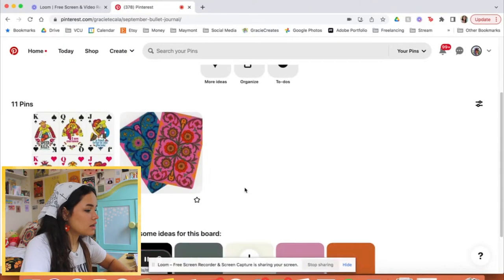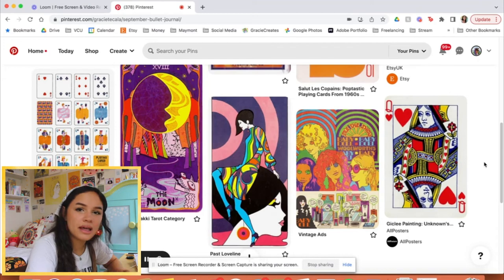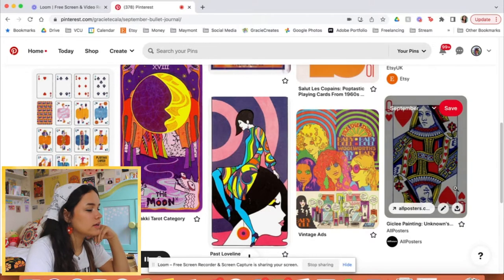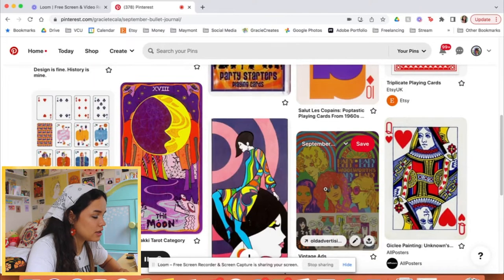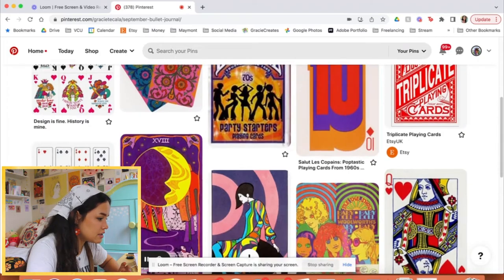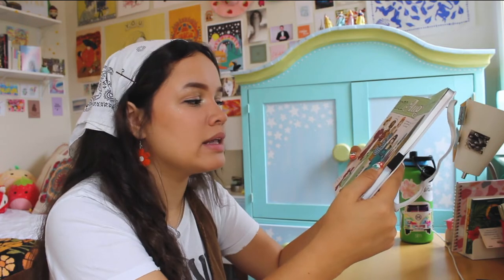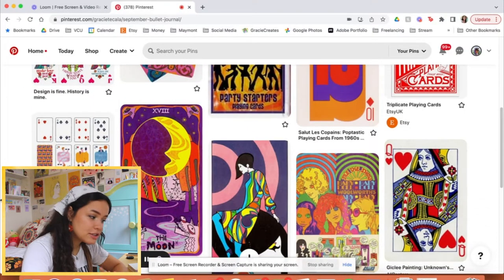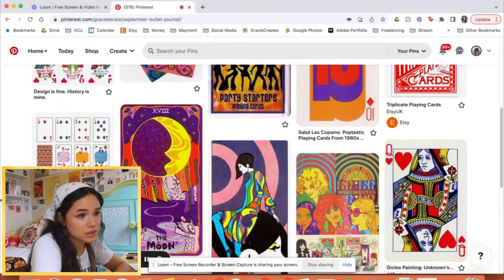How to Create a Bullet Journal Theme // Journal with Me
Welcome to my channel :-) In this video, I talk through my process of creating a monthly theme in my bullet journal, from how I choose my color schemes, typefaces, and more, as well as where I go to find inspiration! I also take you along on my process of making my September 2022 bullet journal spreads. I talk through my design process, change my mind a million times, and end up making something I’m really proud of! Thanks for following along!

Shop⤵
Etsy Shop / shopgraciecreates

TIMESTAMPS//
0:00 Introduction
2:26 The 3 ways I start to create themes (with examples!)
6:40 How to find inspiration online
9:31 What I found & how I'll use it this month
12:49 Trying (and failing) to create a color scheme
13:47 Sketching & where to go from here
14:19 Pulling inspiration from multiple places
15:29 Solidifying ideas in ink!
16:40 Finishing touches
18:27 Here she is!

Earrings / The Caid Co
Nails⤵
Sinful Colors in 1214 Feel the Vibe /
Color Club Mood Changing Nail Polish / I can’t find the exact color anymore, I think it’s discontinued :(
Sally Hansen Dries Instantly Top Coat /